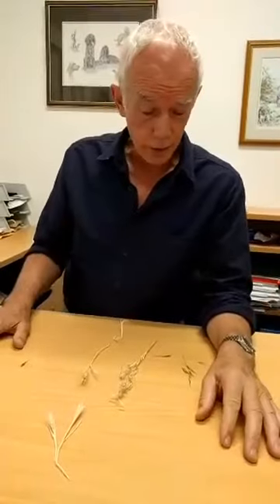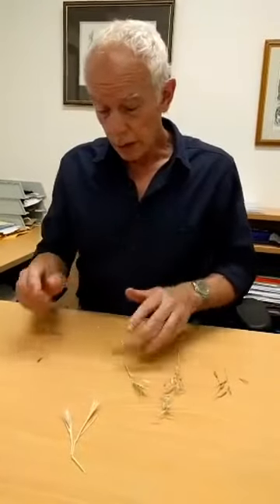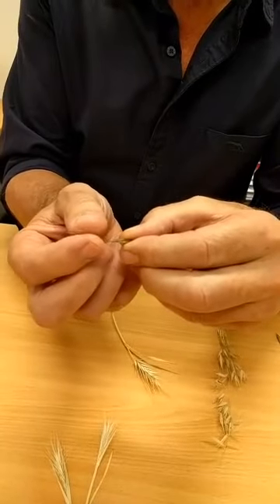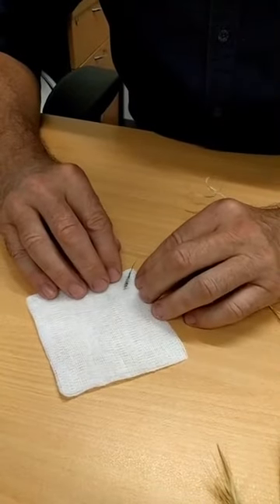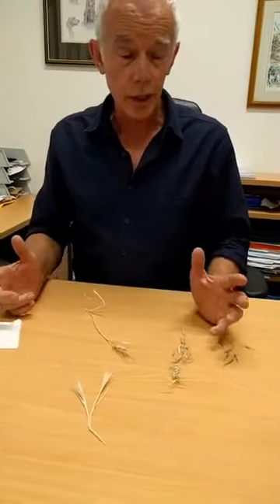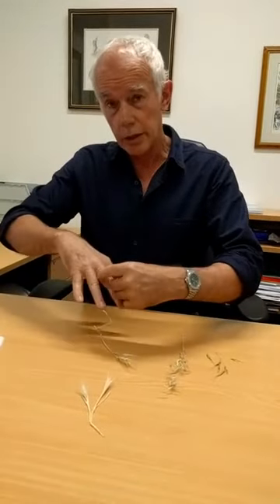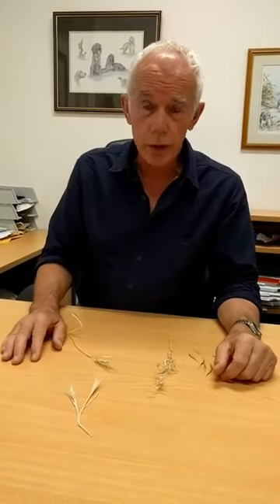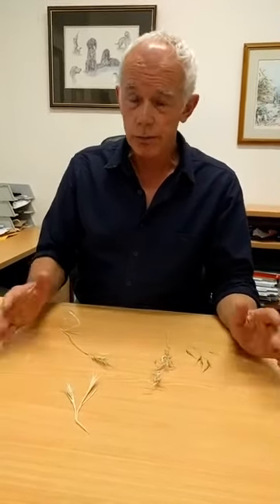Grass Seeds and Your Pet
Dr Dave on why grass seeds are such a pest to your pets